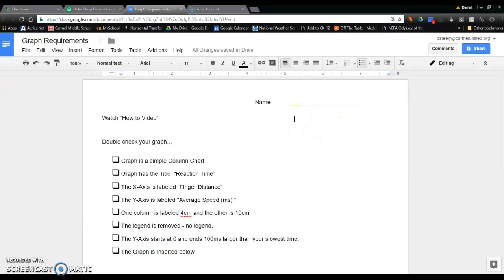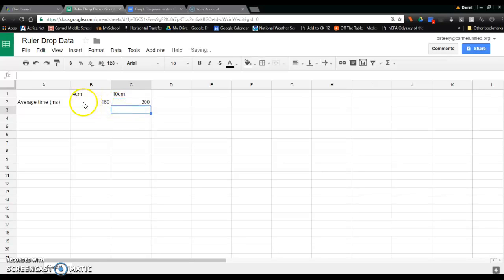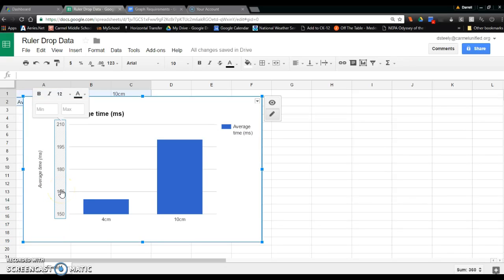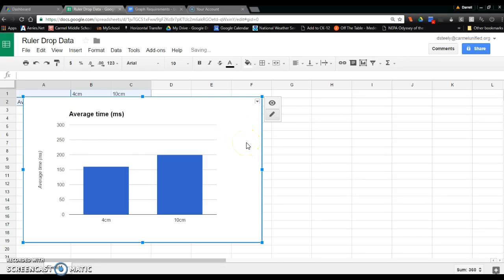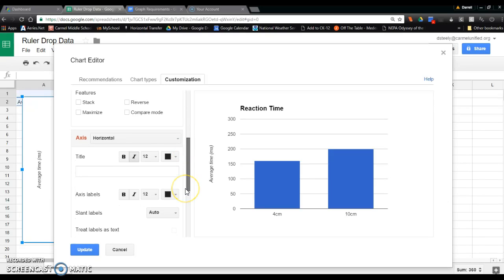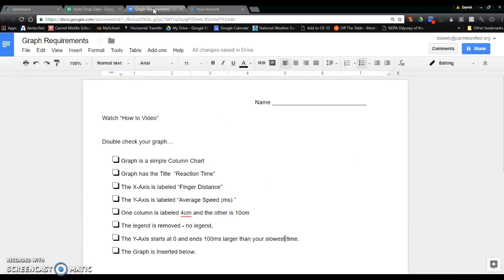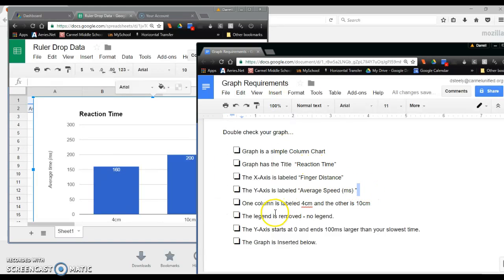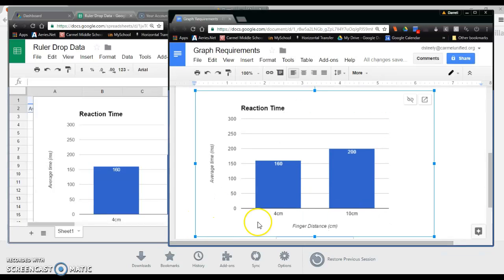Reaction Time Graph